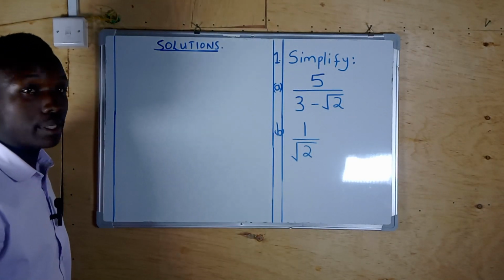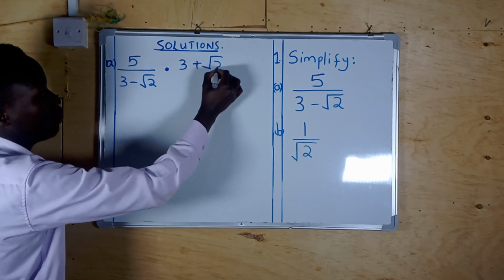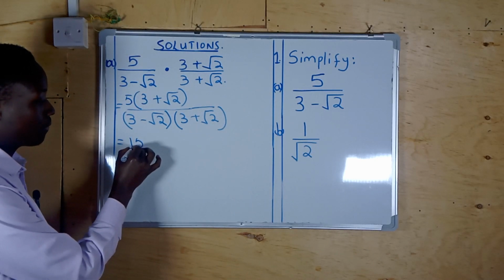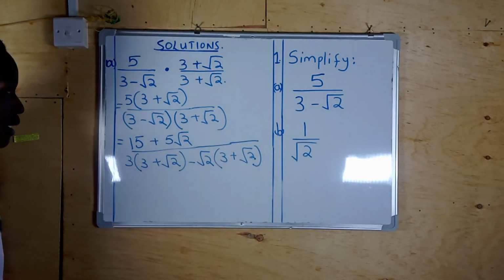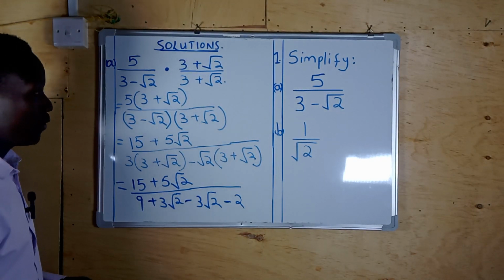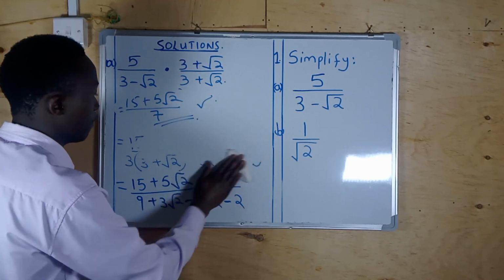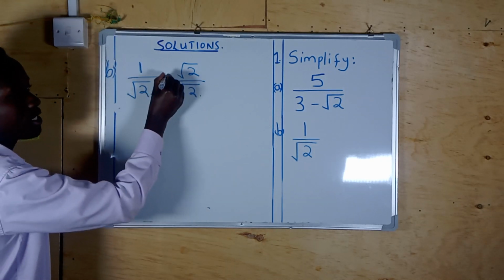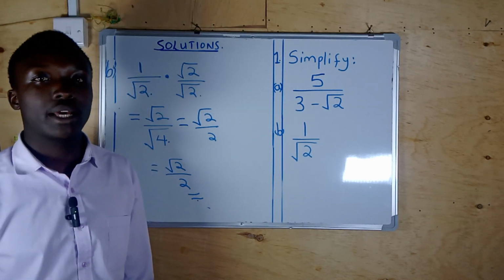Simplify Surds by rationalising their denominators||Ep 1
This video has captured step by step method of rationalising the denominators.Rationalising the denominator simply means to eliminate the sird from the denominator.Follow step by step until the end to understand the whole concept,,